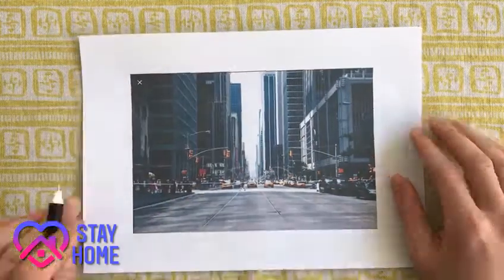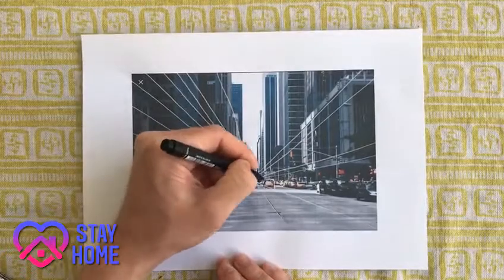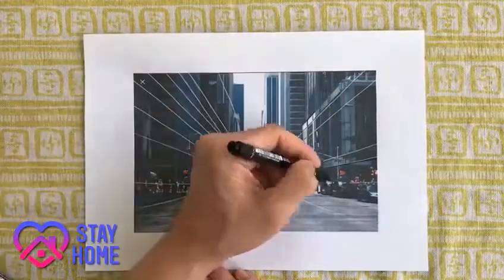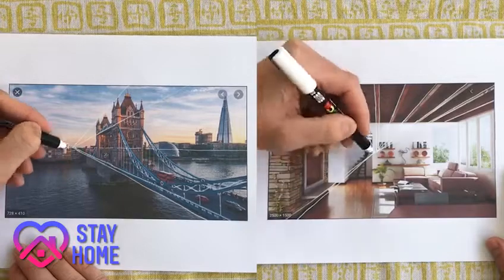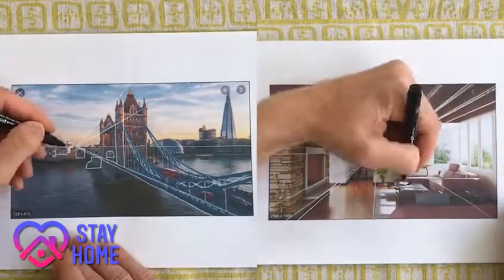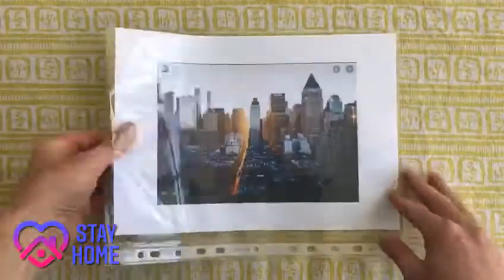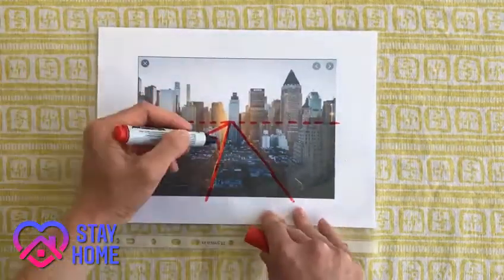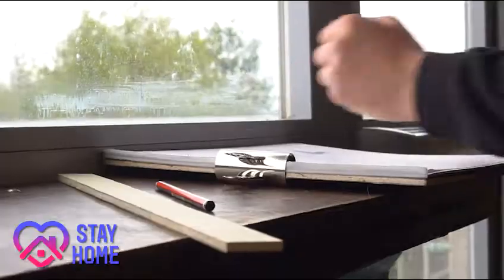WDT Working from an image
Welcome back to drawing tips. In this video I'll show you a way of practicing perspective from a printed image.